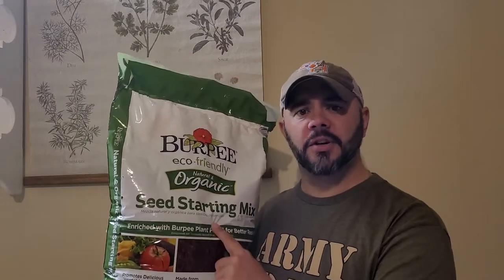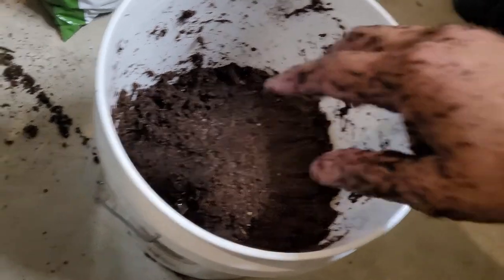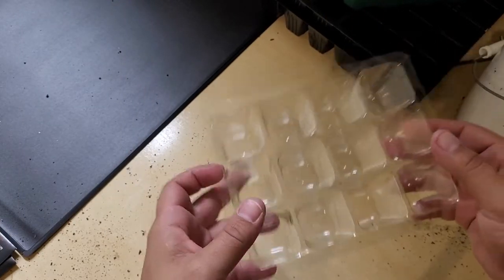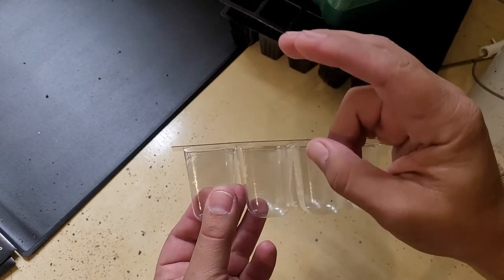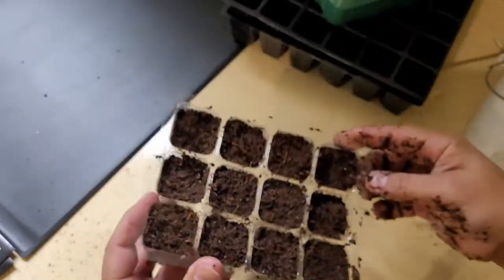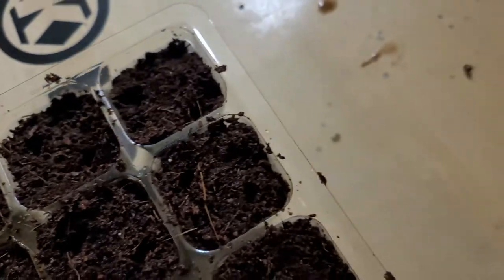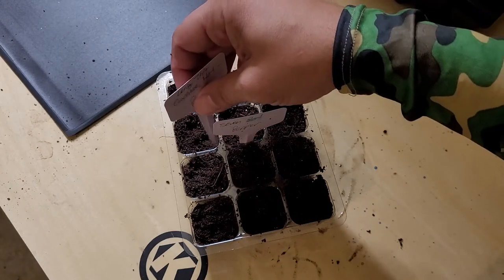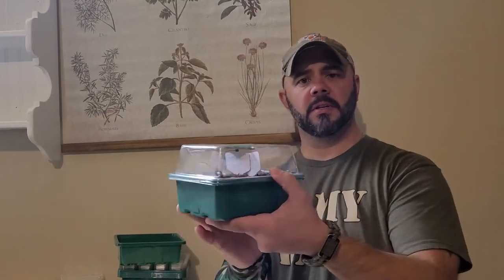How to start your seeds indoors || Special sendoff || Down-Home Backyard Gardening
Here's a simple, yet emotional, video on what you need to start seeds indoors in trays. There's honestly not a lot to it, but the few things you need, they are vitally important.

Saying a special goodbye to my son, Army Strong!!!

Companies I support and endorse:
~ Gardening Sleeves
~ Hats – Straw & Baseball / Trucker
~ Shirts & Apparel
~ Gardening Aprons